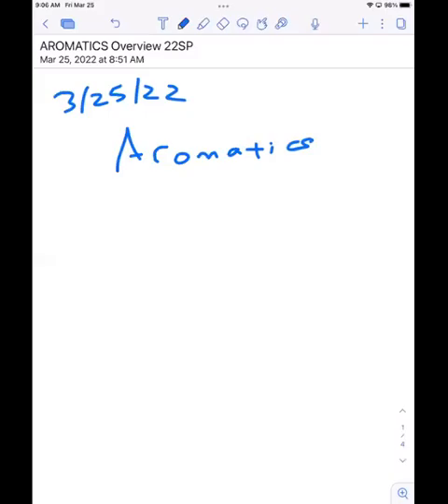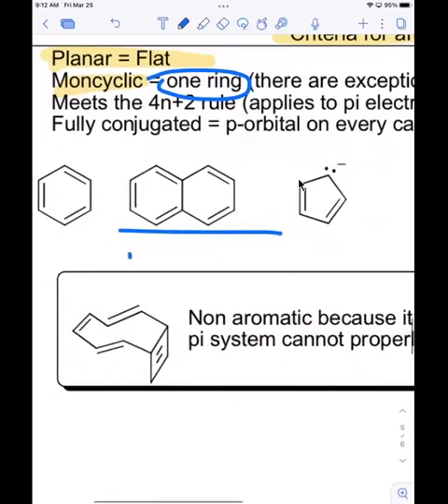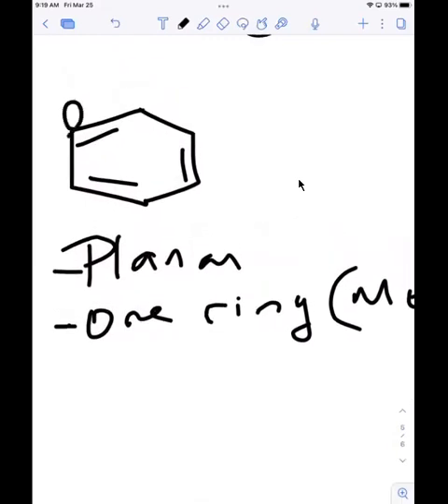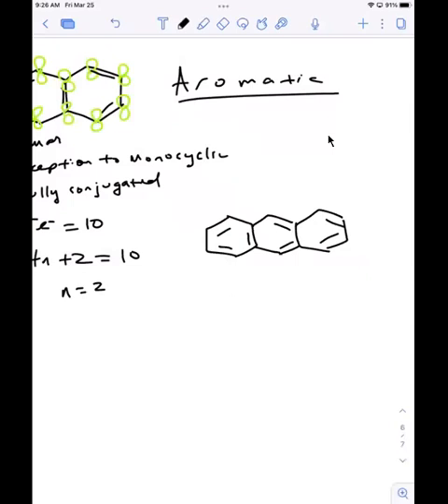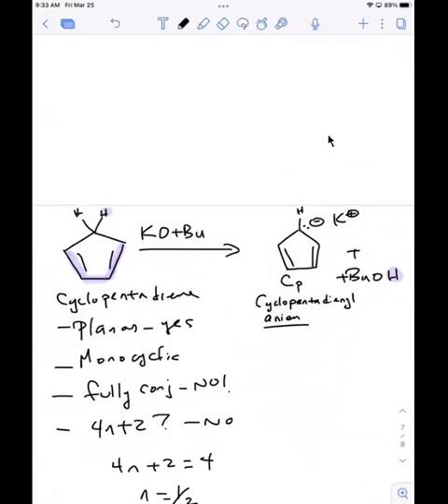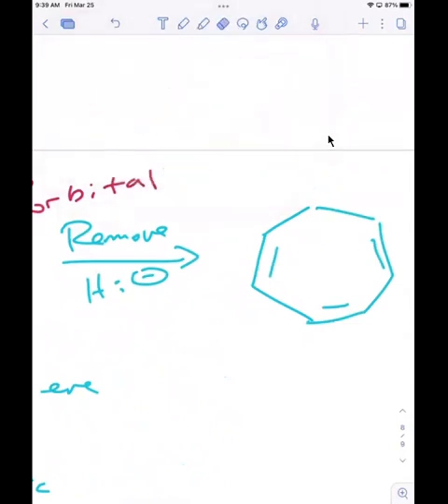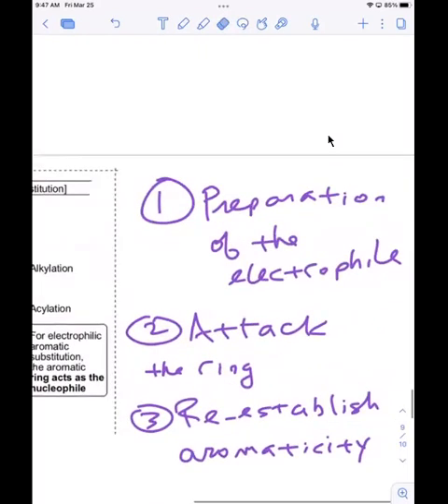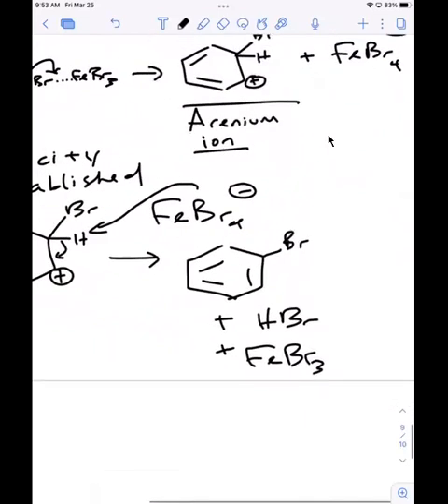CHEM 321.01 3-25-22 Aromatics